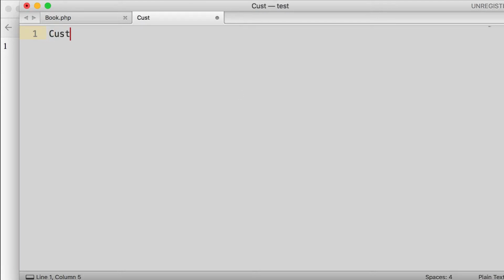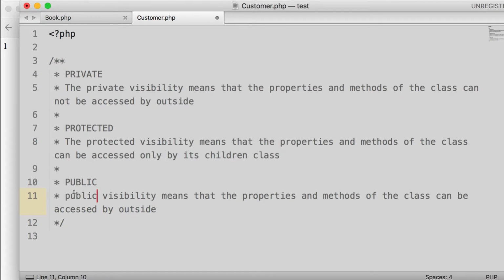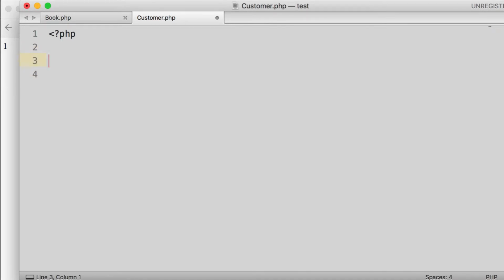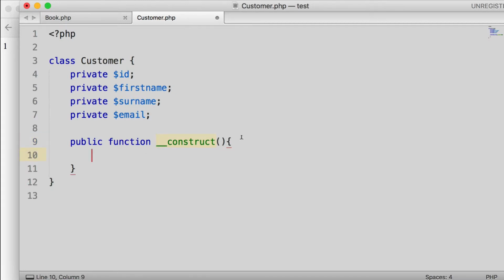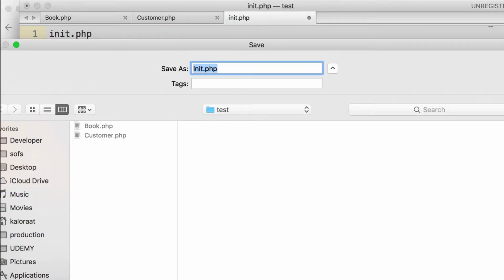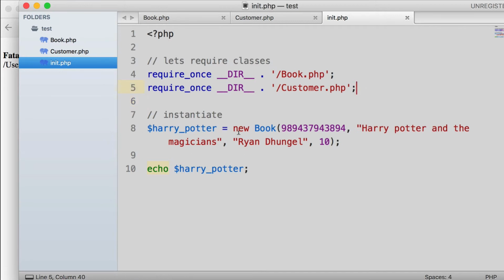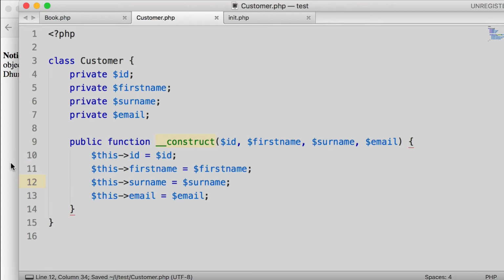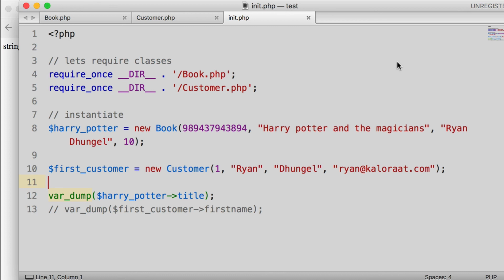6 PHP OOP Public and private visibility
PHP OOP public and private visibility. This video explains about public and private visibility in PHP OOP (Object Oriented Programming)

Link to the Best Laravel Course where you will learn the Fundamentals and build a Real World Multi User Blogging Platform with SEO (this link will give you 90% off the original price)